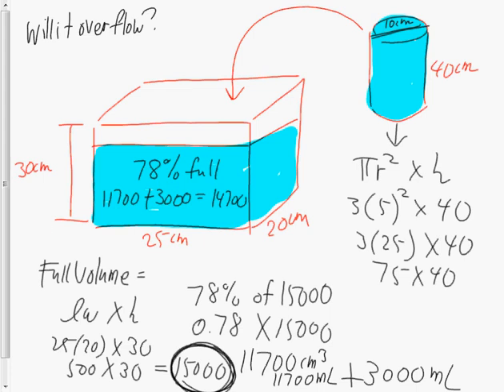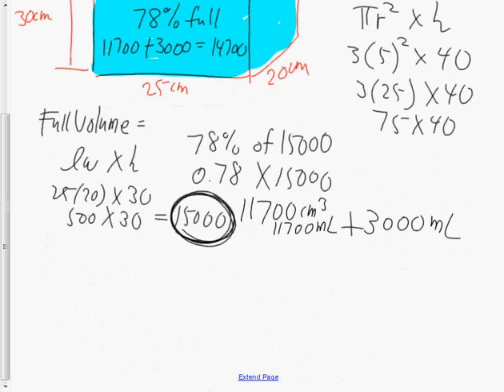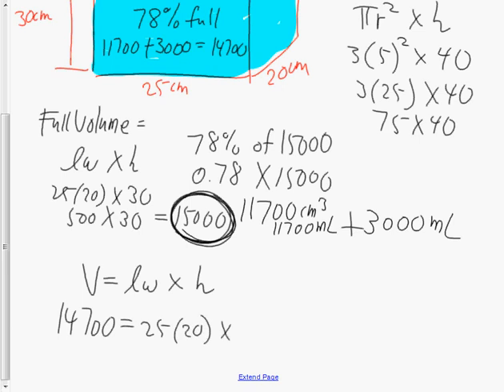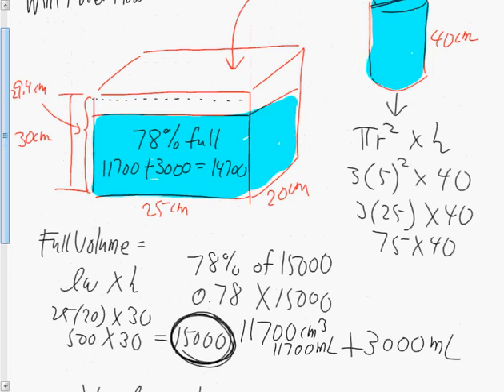Will it Overflow Height Variation